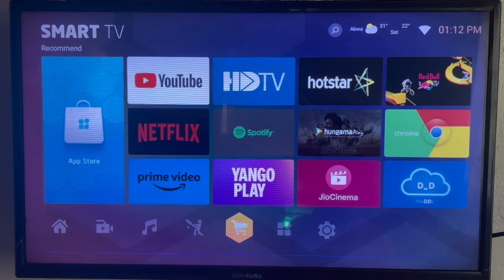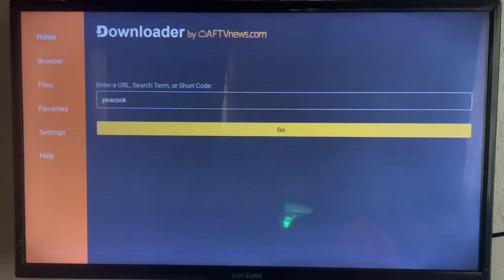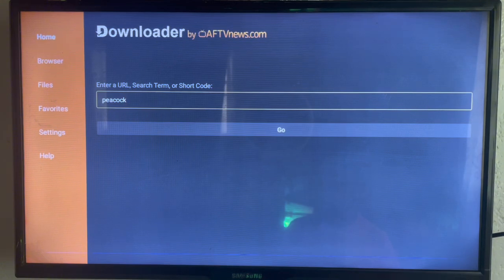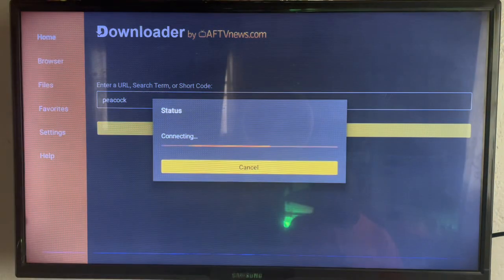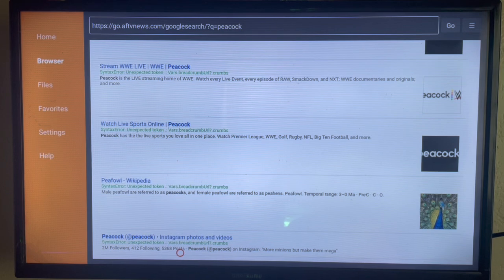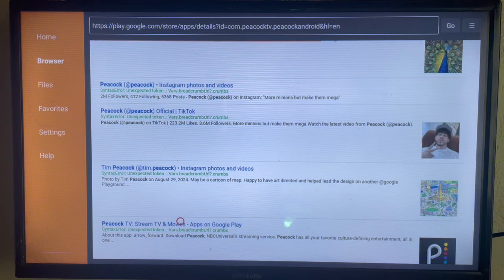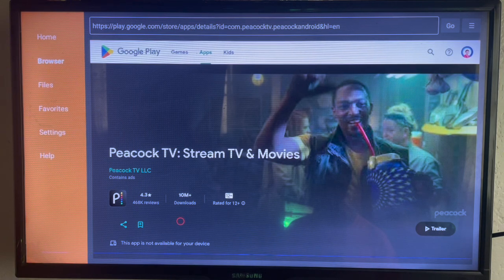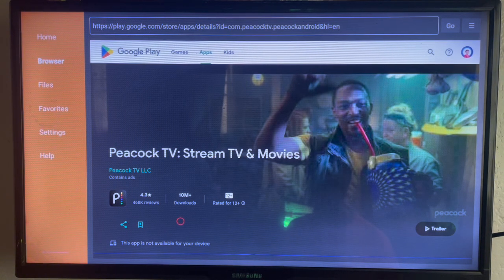How to Install Peacock TV App on ANY Android TV in 2025 (Without Google Play Store)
In this tutorial, I will show you How to Install Peacock TV on Android TV 2024. If you have been searching for it, in this video, you will learn How to Install Peacock TV on Android TV 2024 without google play store on your smart or android tv.